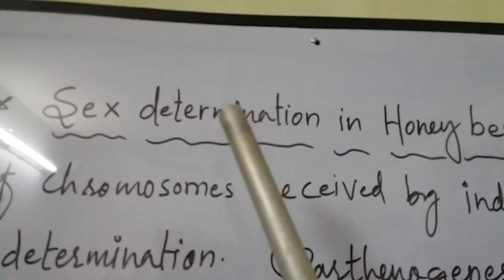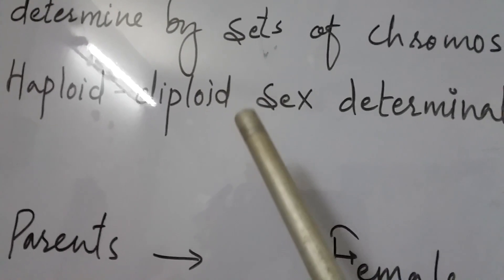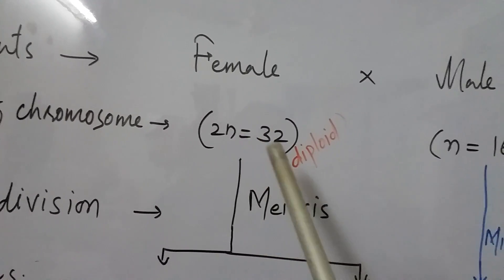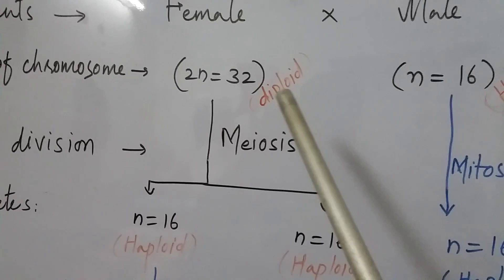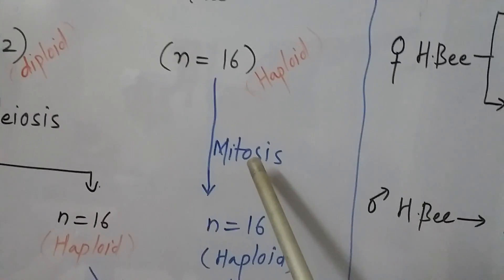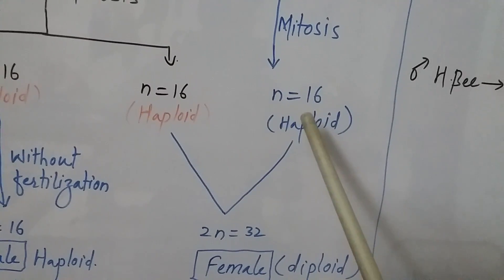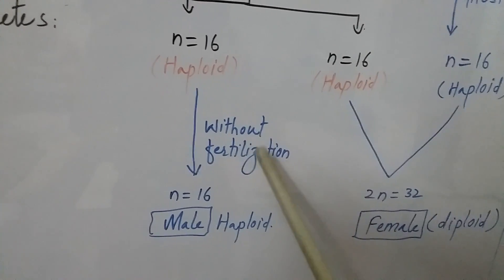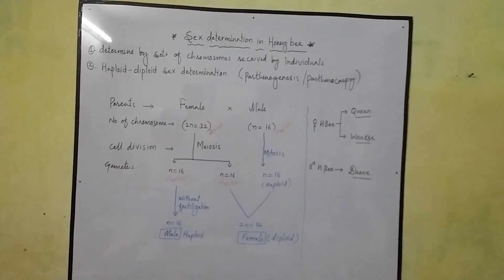Sex determination in honey bee (parthenogenesis)